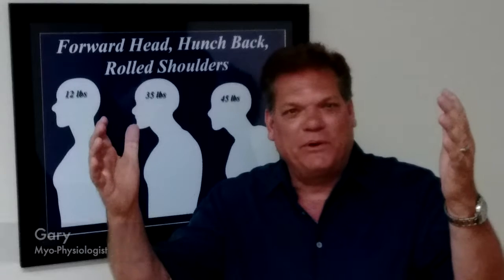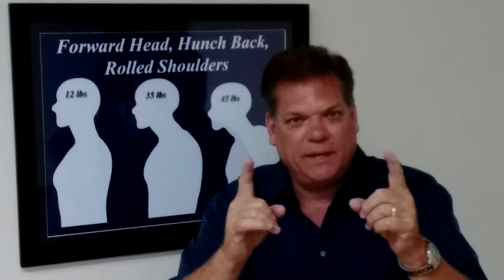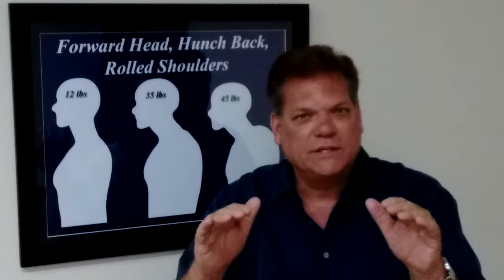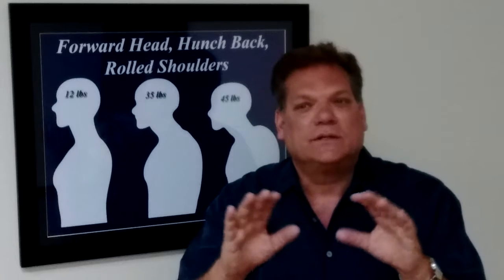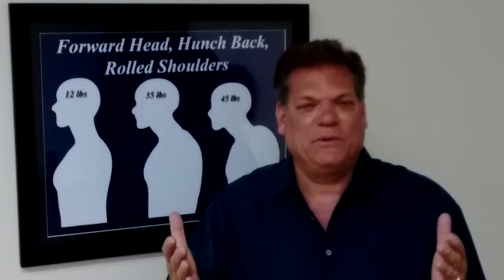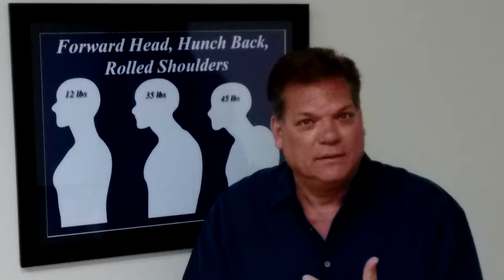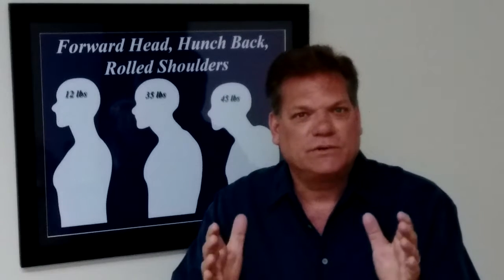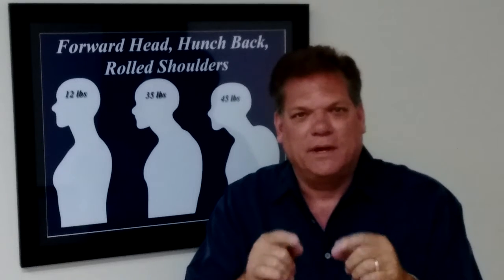Do you have Forward head Rolled Shoulders & Hunch Back in Florida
Free posture Evaluation I recommend you purchase the forword head , Hunch back and rolled shoulders programs, purchase the Yellow exercise band and Black exercise strap then do the exercises to correct those imbalances then the neck, shoulder and back pain will be gone "